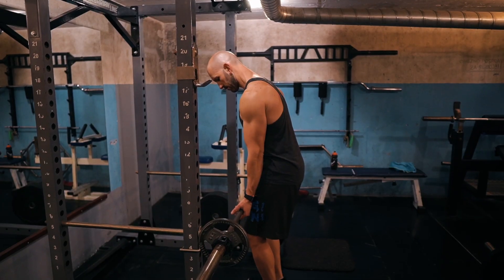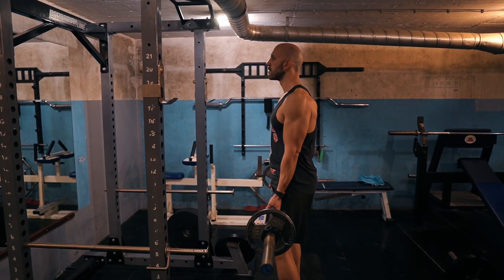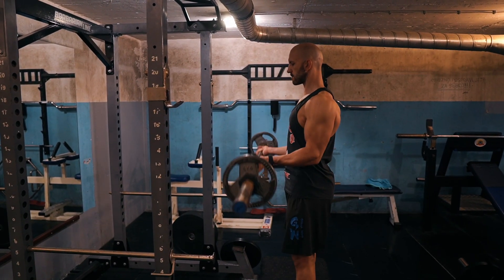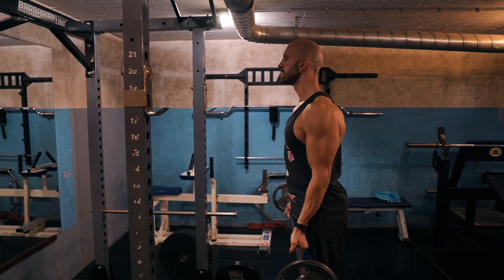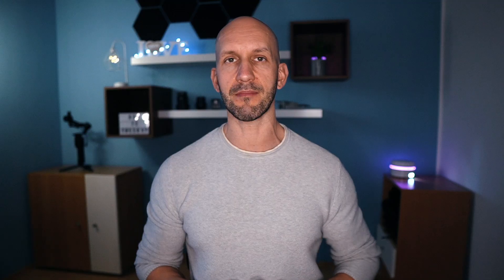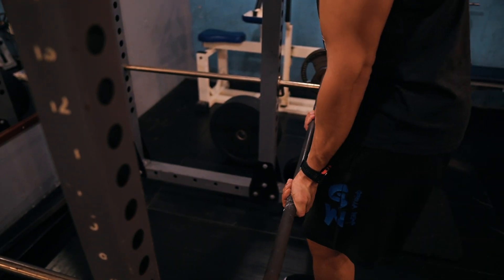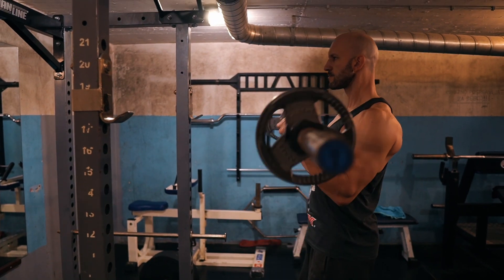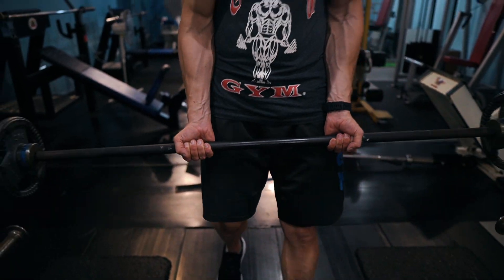How To Do a Barbell Biceps Curl